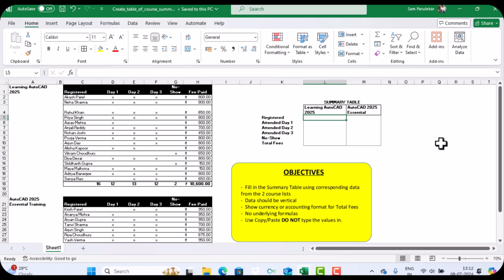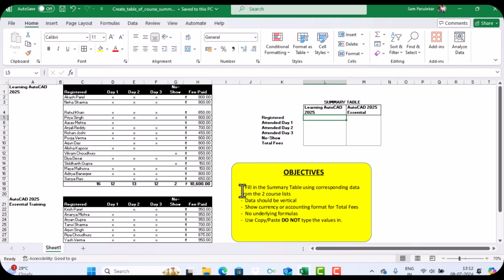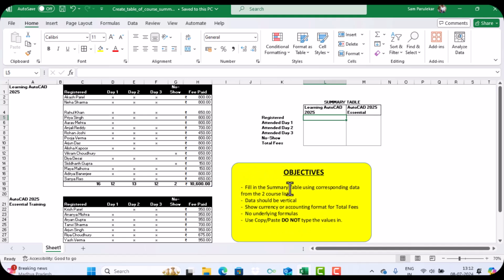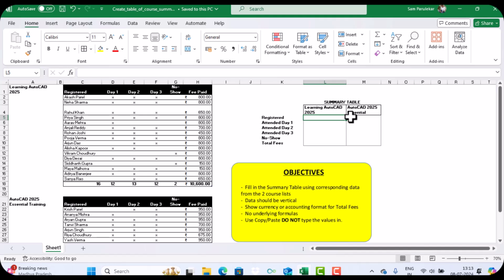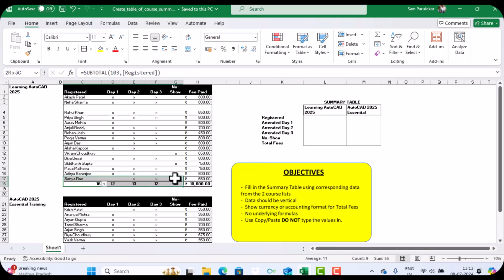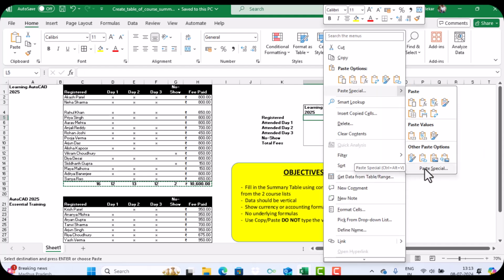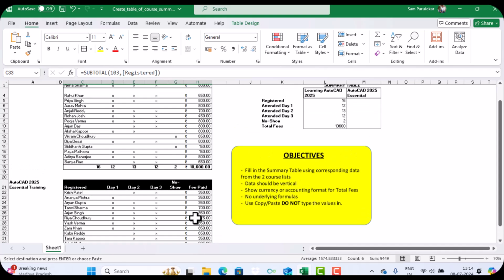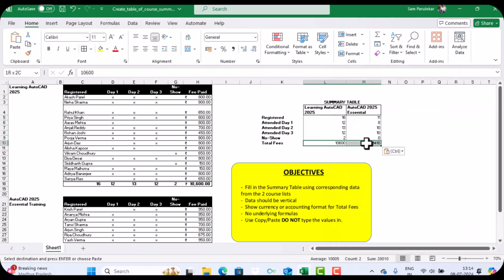Excel Weekly Challenge #4